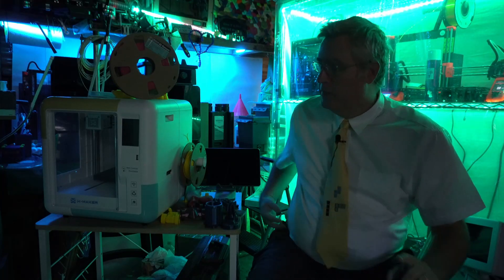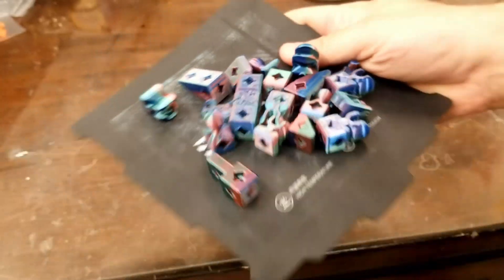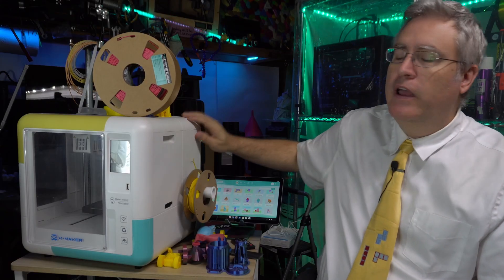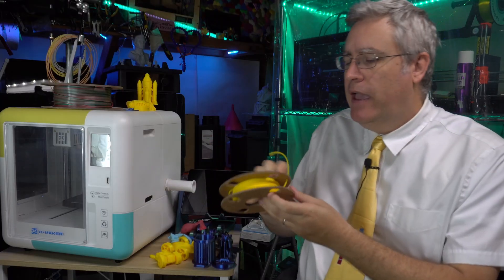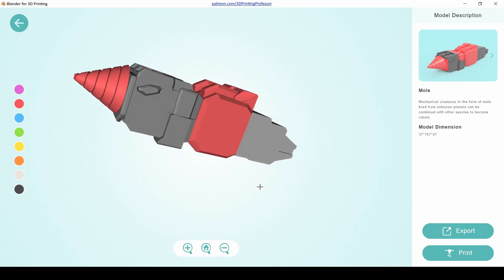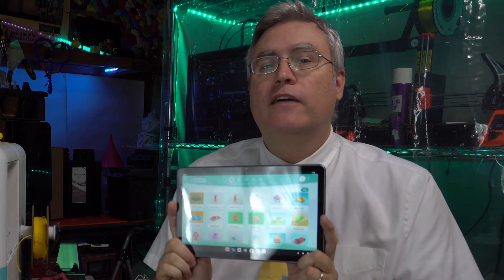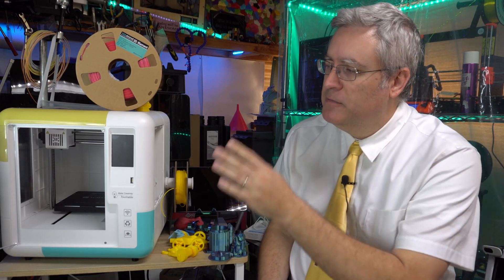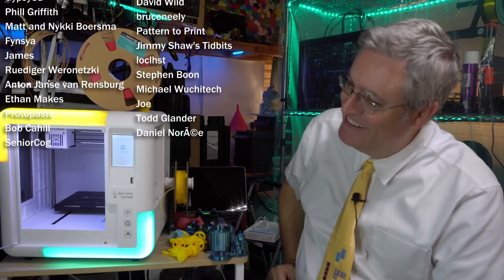AOSeed X-Maker, a better 3D printer for ALL!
3D Printing Professor is made possible by YOU!

I'm social!